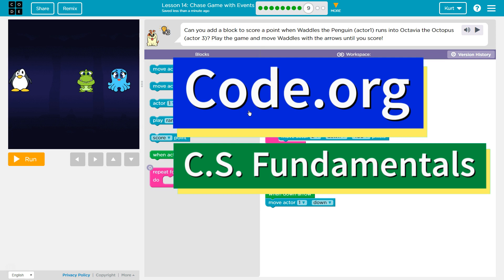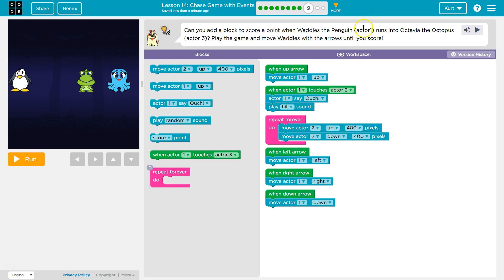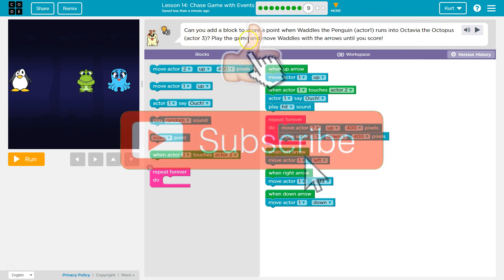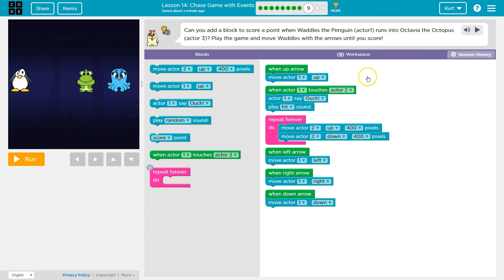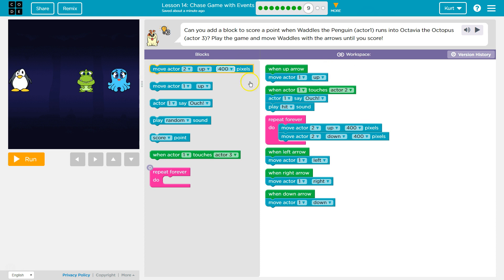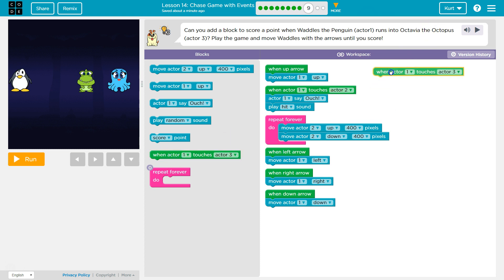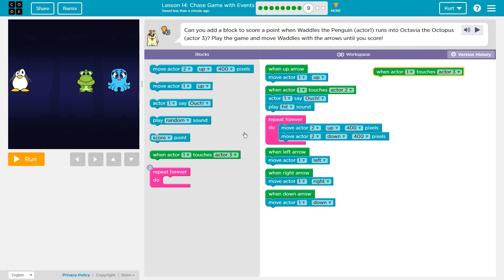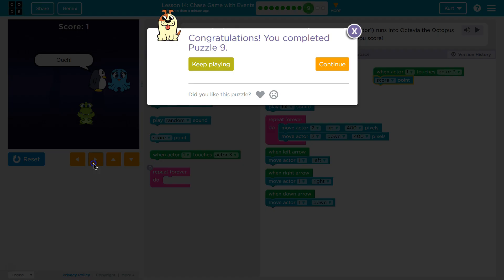Chase Game with Events Lesson 16.9 Course C Code.org Tutorial with Answers